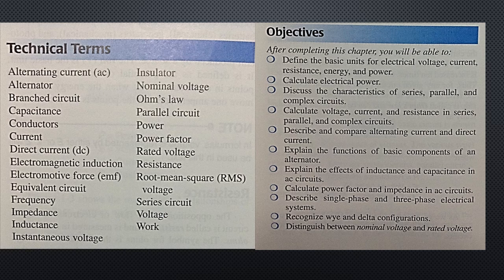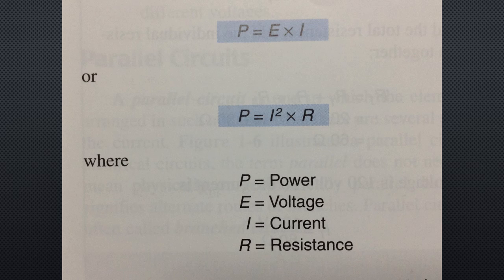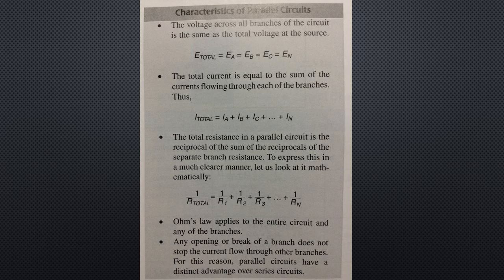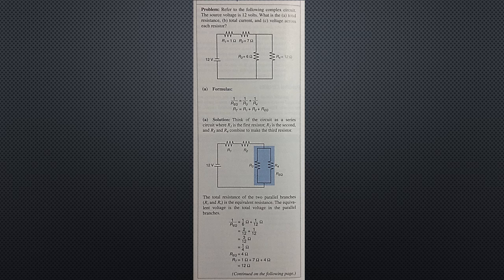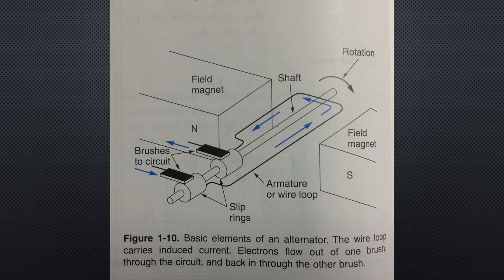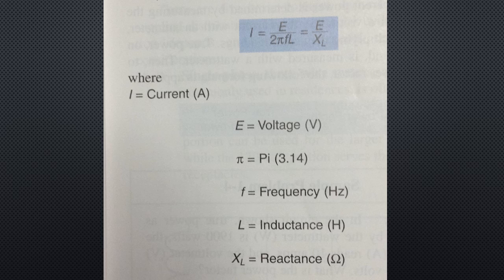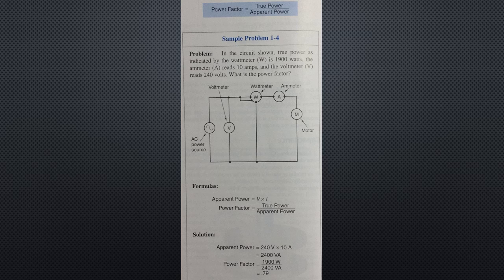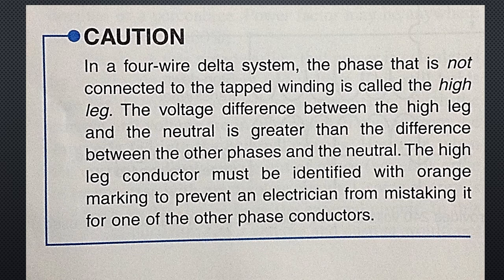Pro Electrician 01: Electrical concepts review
Electrical concepts review
Edited and narrated by H Bello 2018
Material from H.N. Holzman Modern Commercial Wiring 5th Ed. 2011